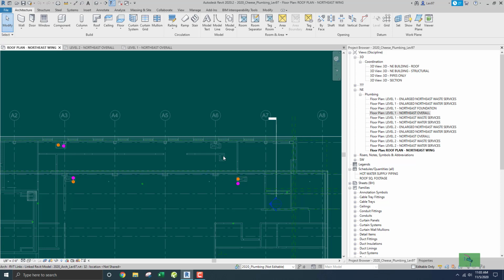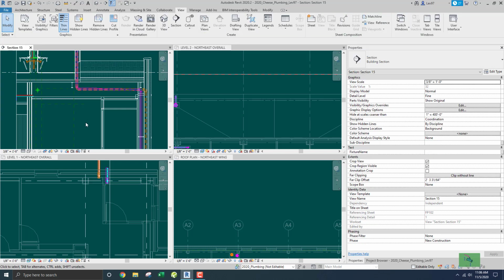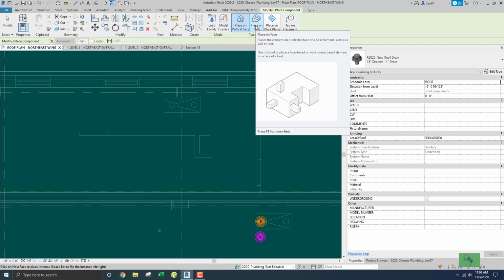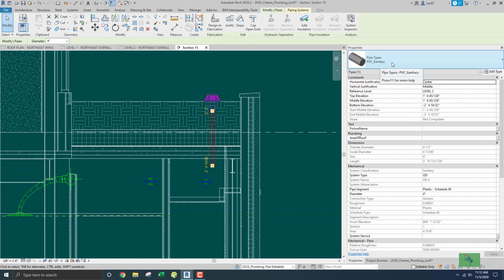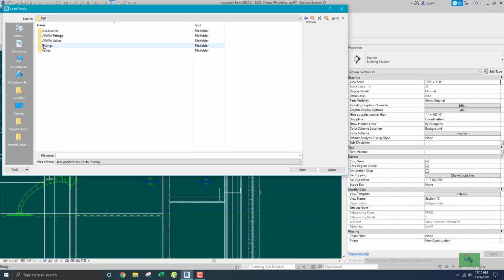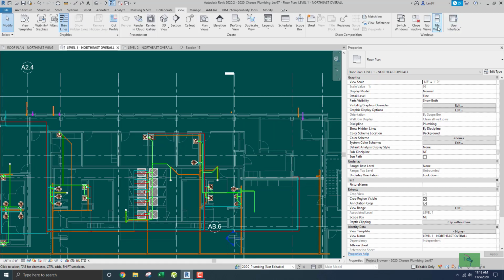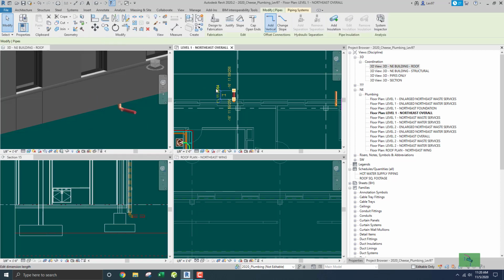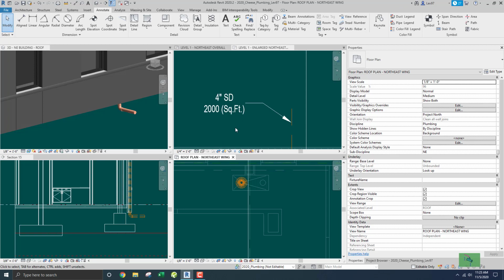(58). STORM DRAINS AND PIPE TYPES. WHY I USE ONLY PVC PIPES. BIM. REVIT MEP AND 3D MODELING.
Keeping track of The Square Footage To My Roof Drain Will Take Care Of The Information in BIM. I DON'T USE FLANGED FITTINGS.